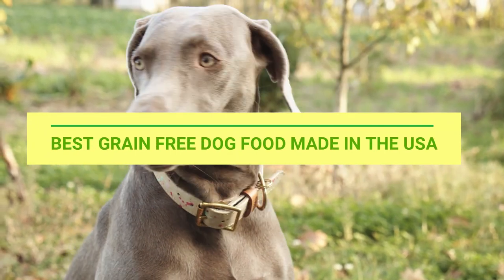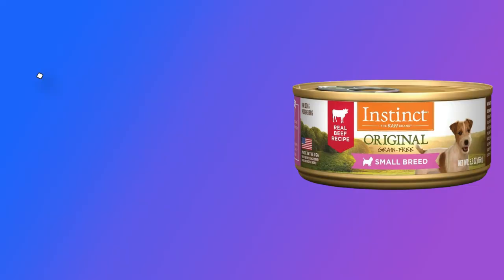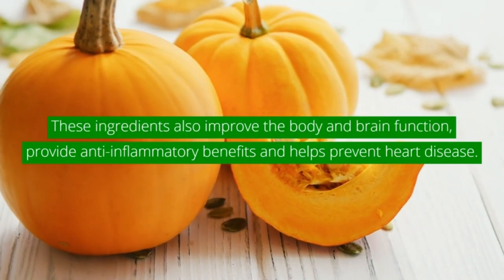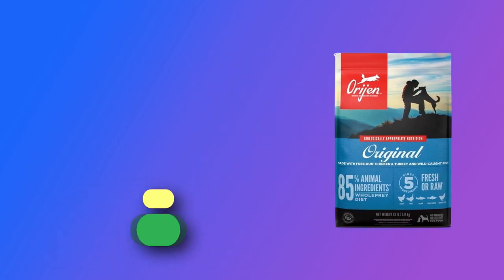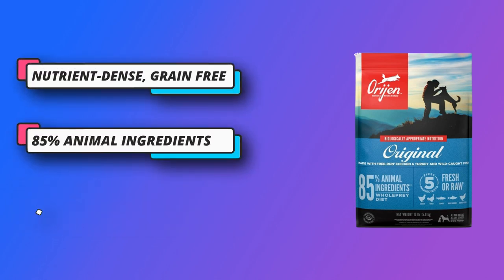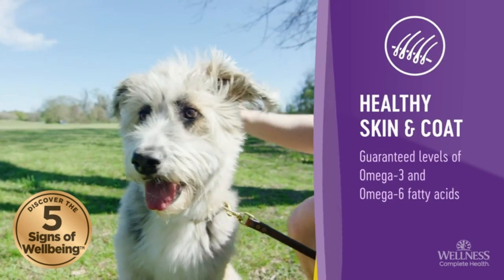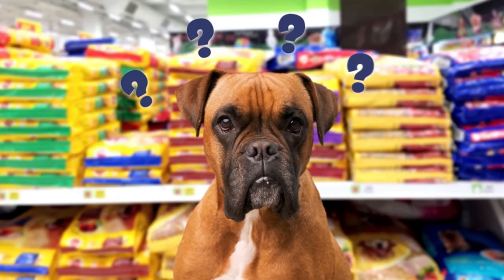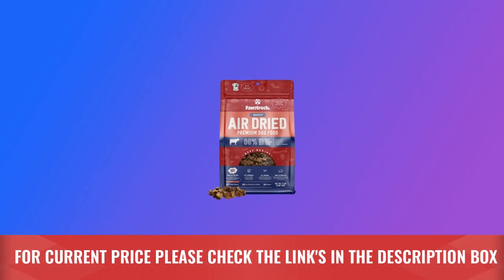Best Grain Free Dog Food Made In The USA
Are you thinking of buying the Best Grain Free Dog Food Made In The USA? Then the video will let you know what is the Best Grain Free Dog Food Made In The USA on the market right now.

➜ Links to the Best Grain Free Dog Food Made In The USA we listed in this video:

🔶Product Links🔶
➜ 5.
➜ 4.
➜ 3.
➜ 2.
➜ 1.

►Buying Guide For Best Grain Free Dog Food Made In The USA◄

When selecting grain-free dog food made in the USA, it's essential to consider several factors to ensure you're choosing a high-quality, nutritionally balanced option for your furry friend. Here's a comprehensive buying guide to help you make an informed decision:

Ingredients Quality: Look for dog foods with high-quality ingredients. Opt for those that contain real meat as the primary ingredient, such as chicken, beef, lamb, or fish. Avoid by-products and fillers like corn, wheat, and soy.

Grain-Free Formula: Ensure the product is labeled as "grain-free." While grains aren't necessarily harmful to all dogs, some may have allergies or sensitivities to them. Grain-free options often use alternative sources of carbohydrates like sweet potatoes, peas, or lentils.

Nutritional Balance: Check the nutritional adequacy statement on the packaging to confirm that the food meets the standards set by the Association of American Feed Control Officials (AAFCO). This ensures that the food provides a complete and balanced diet for your dog's life stage (e.g., puppy, adult, senior).

Meat Content: Aim for dog foods with a high meat content. Dogs are carnivores by nature and require a diet rich in animal protein. Look for foods with named meat sources (e.g., "chicken meal" or "salmon meal") listed among the top ingredients.

Avoid Artificial Additives: Steer clear of dog foods containing artificial preservatives, colors, and flavors. Natural preservatives like mixed tocopherols (vitamin E) are preferable over artificial ones like BHA, BHT, and ethoxyquin.

Traceability and Transparency: Choose brands that prioritize transparency and provide information about their sourcing and manufacturing processes. This includes knowing where ingredients are sourced from and how the food is produced and tested.

►What we do◄ Our team analyzes lots of Best Grain Free Dog Food Made In The USA reviews that are designed for different kinds of users. We also take expert's suggestions to make the list of the Best Grain Free Dog Food Made In The USA. We will take into consideration quality, features, and price; so you can decide which device is best for you. We hope our findings will help you find the Best Grain Free Dog Food Made In The USA for the money.